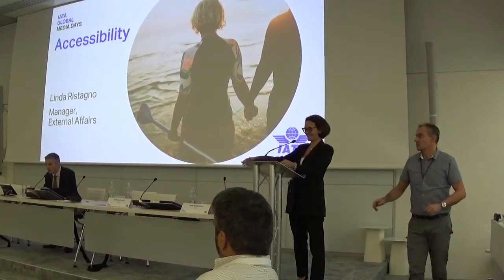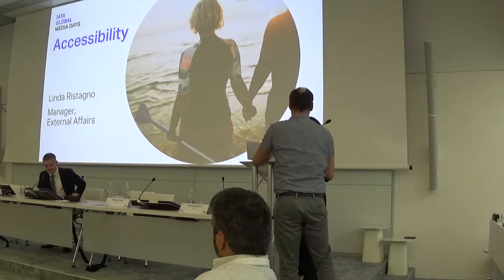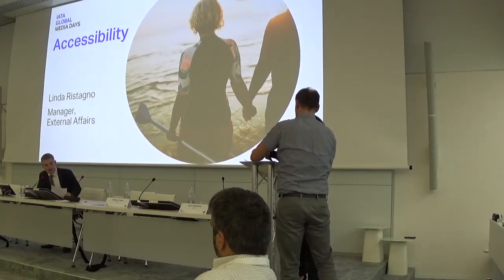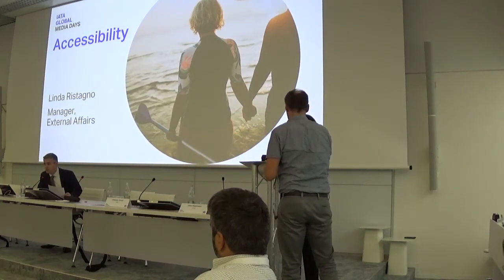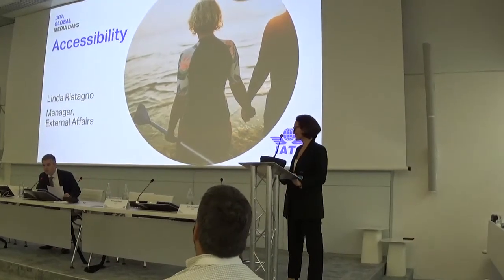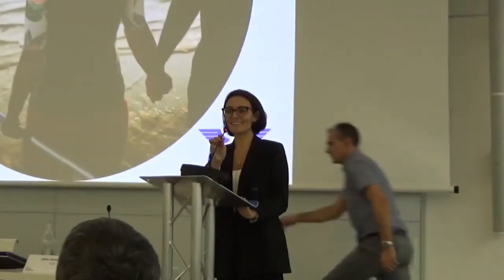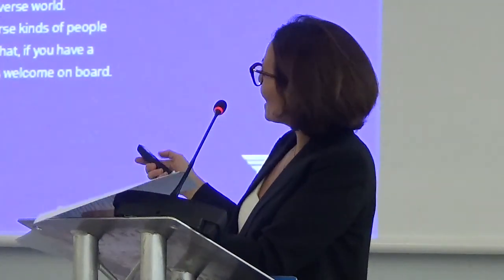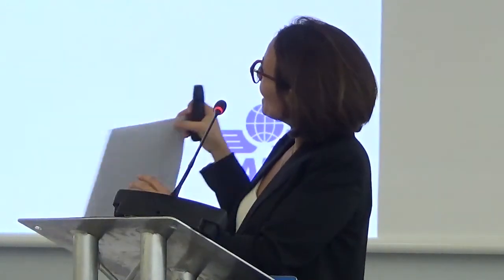2019 IATA Global Media Days - Passengers with Disabilities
Passengers with Disabilities
Linda Ristagno, Manager, External Affairs